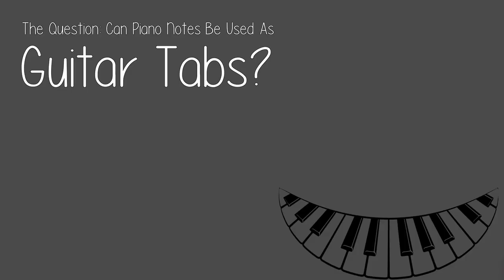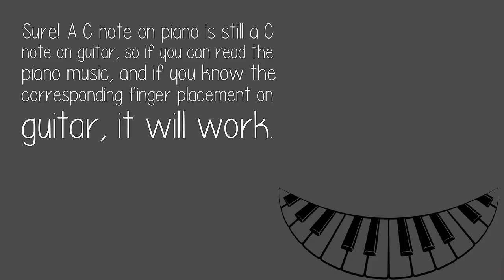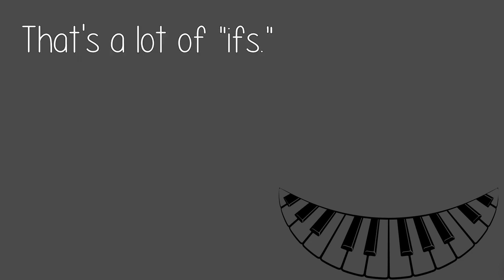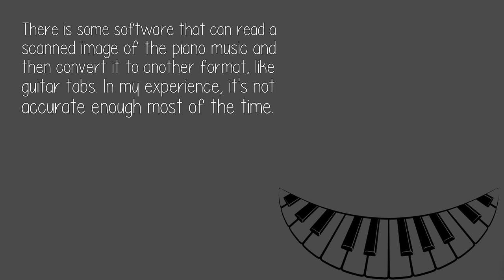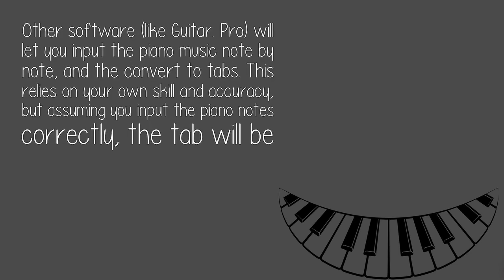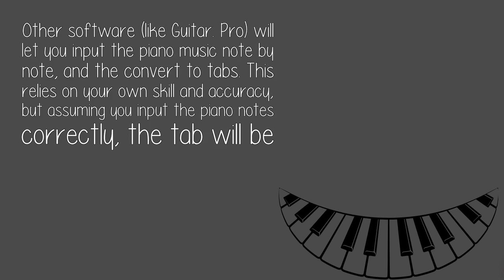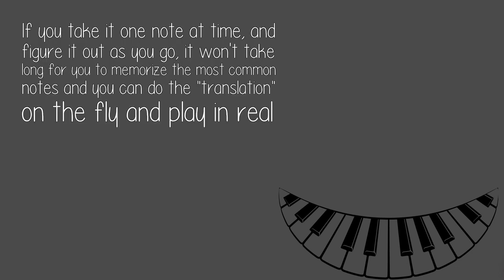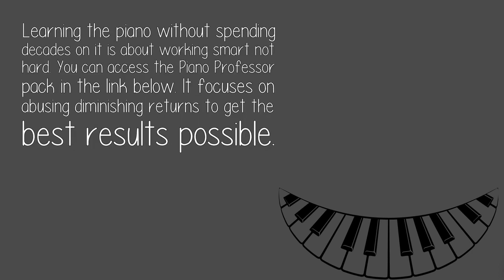Can Piano Notes Be Used As Guitar Tabs?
Sure! A C note on piano is still a C note on guitar, so if you can read the piano music, and if you know the corresponding finger placement on guitar, it will work.